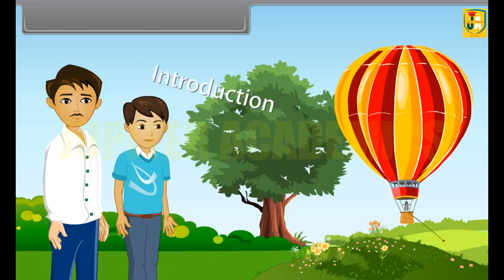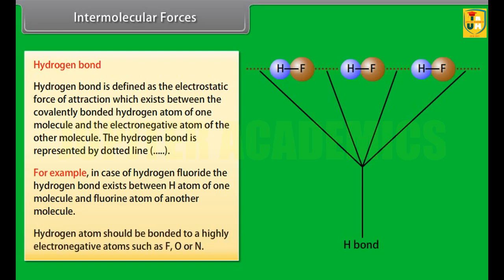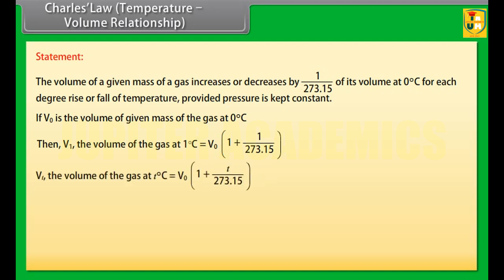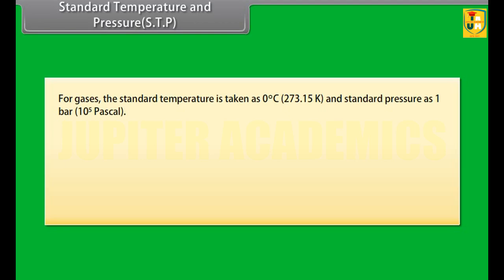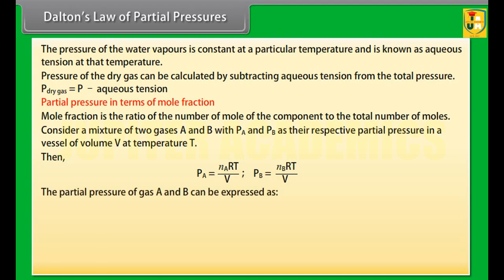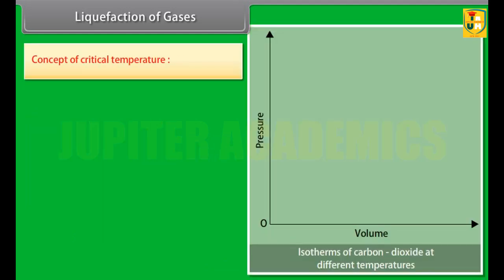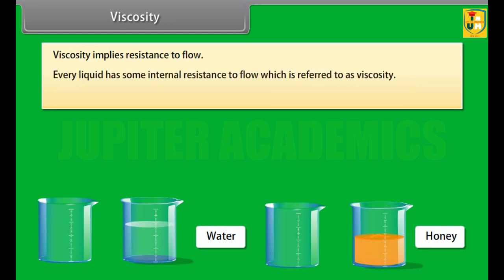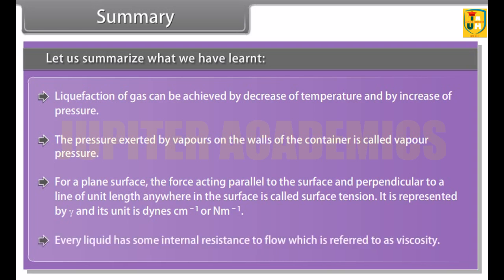"STATES OF MATTER" 11th Grade Chemistry CBSE BASED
Explain intermolecular forces.
Distinguish between solid, liquid and gaseous state.
State the gas laws.
State ideal gas equation.
State Dalton's law of partial pressures.
Describe kinetic molecular theory of gas.
Distinguish between ideal
gases and real gases.
Discuss vapour pressure of liquids.
Define surface tension and viscosity.